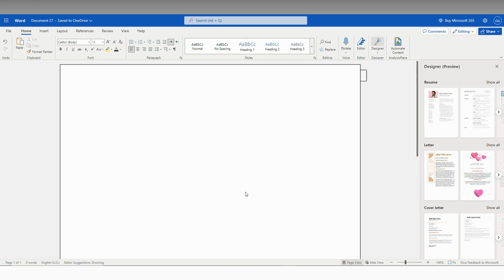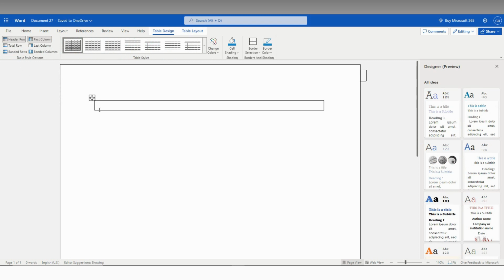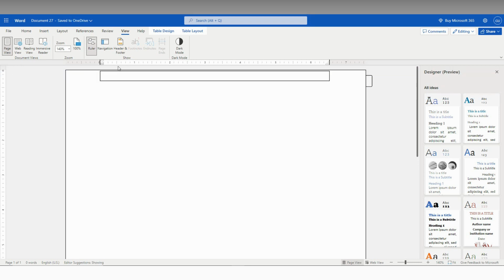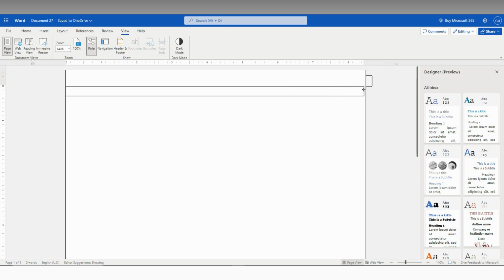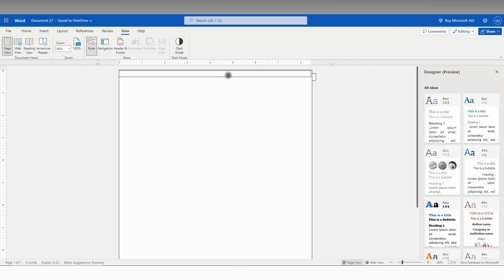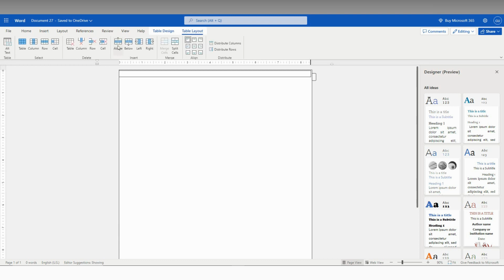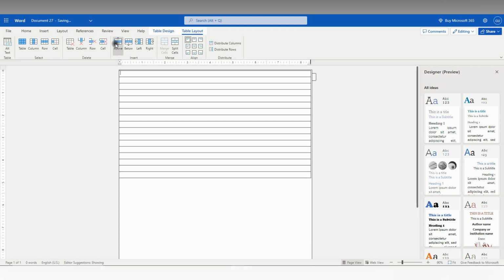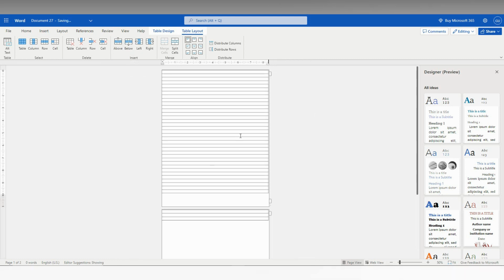How to make lined paper on microsoft word web | lined paper in word